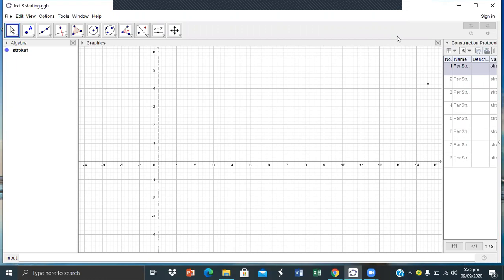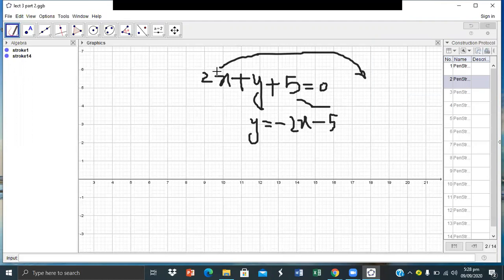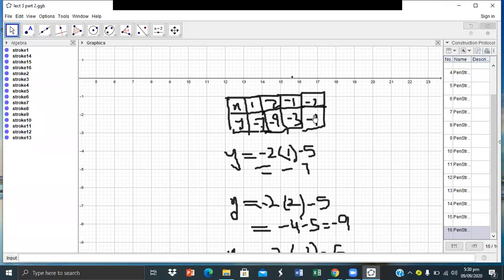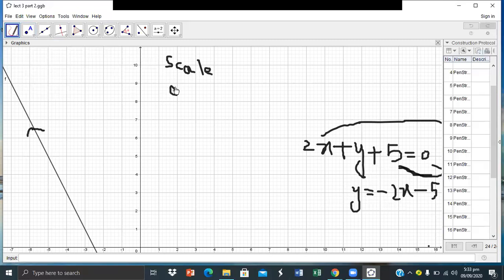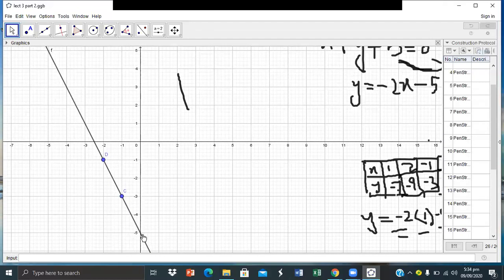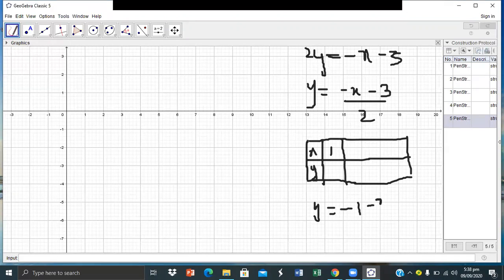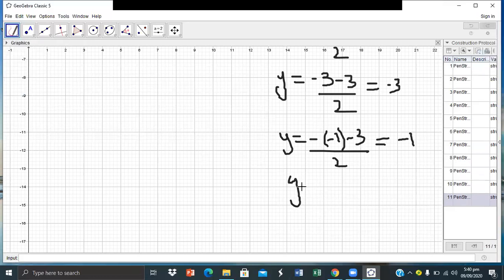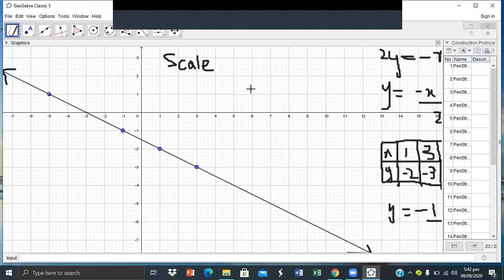linear graph lect 3